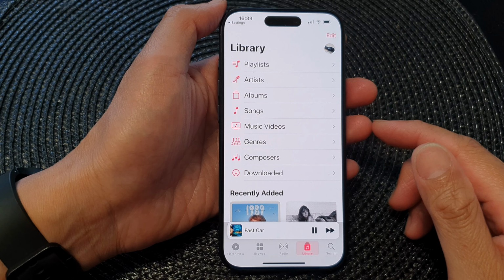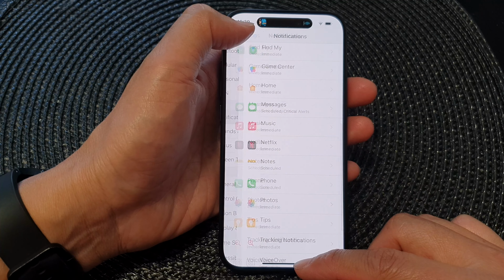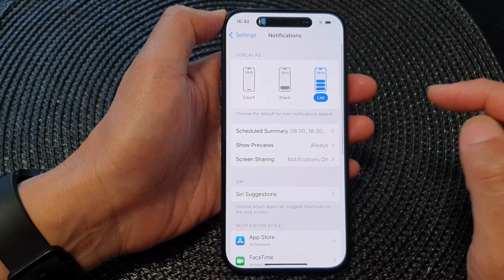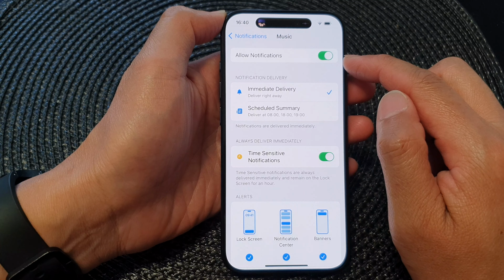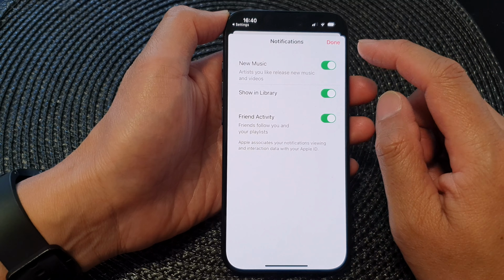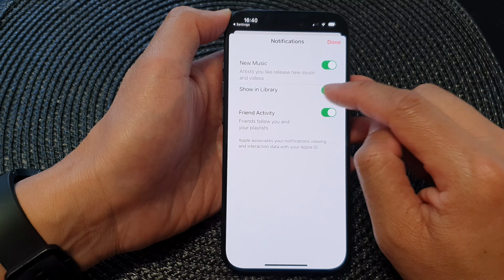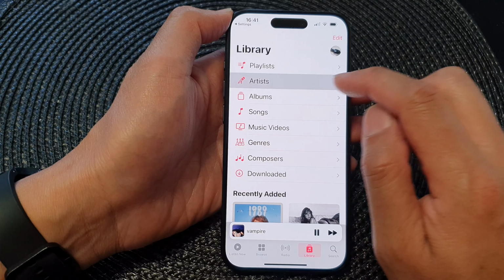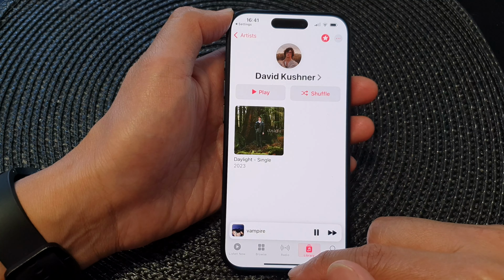iPhone 15/15 Pro Max: How to Get Notifications When Your Favourite Artist Releases New Music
Learn how you can get notifications when your favourite artist releases new music on the iPhone 15 / 15 pro / 15 plus.